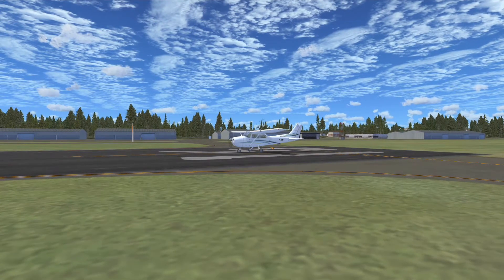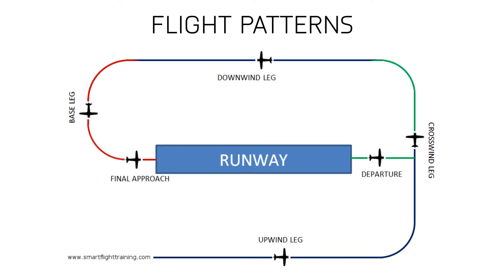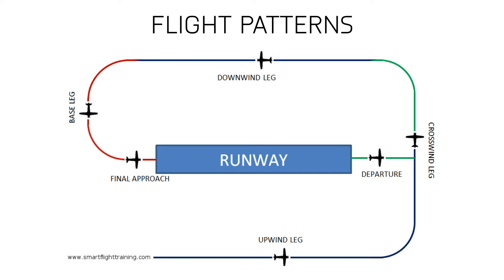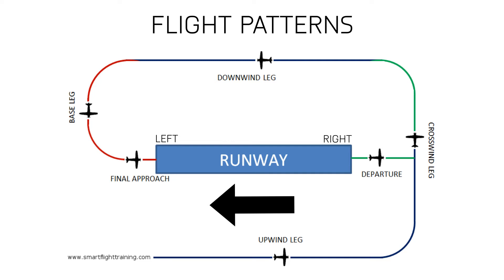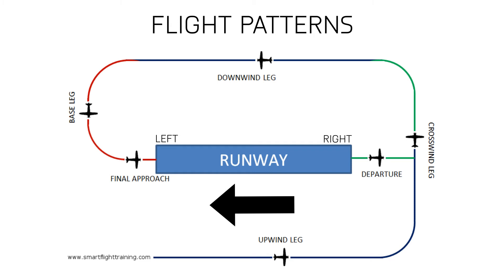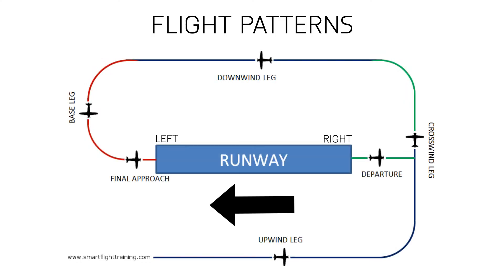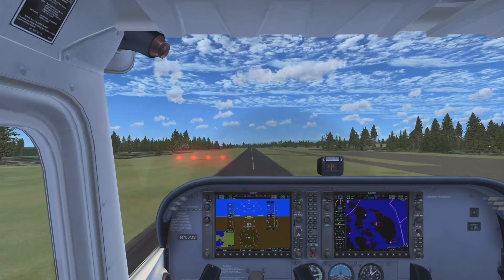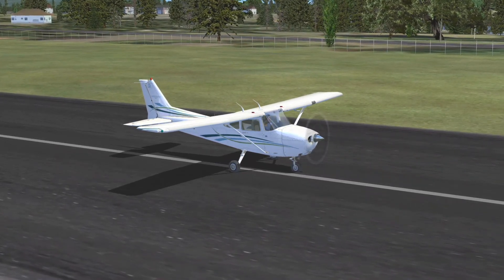FSX Downwind, Upwind, Final | What Do They Mean? | Tutorials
There are a lot of words to do with flight pattern in aviation. Ever wondered what any of them mean? Including upwind, crosswind, downwind, base leg, final and departure. Find out what each of them are using a diagram and flight in FSX.

Aircraft: Cessna 172 - Default
Scenery: Default